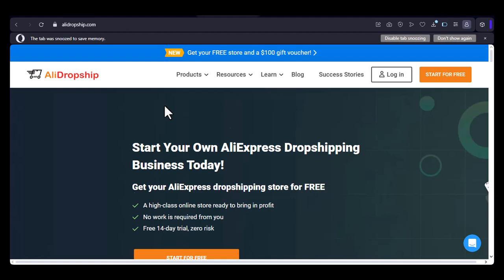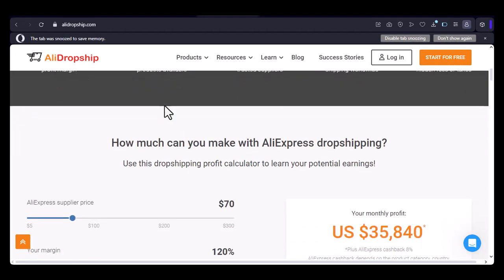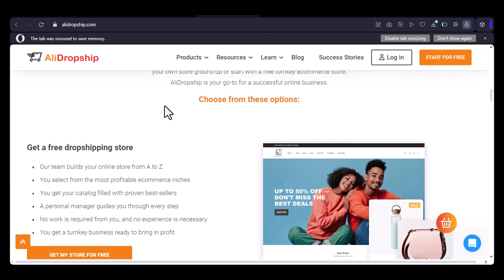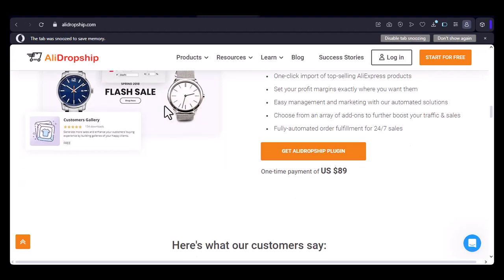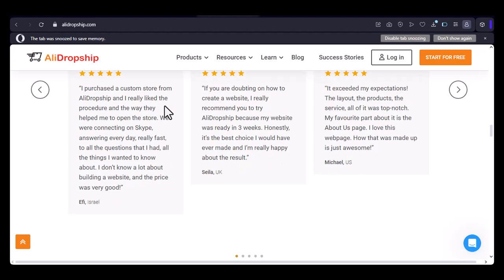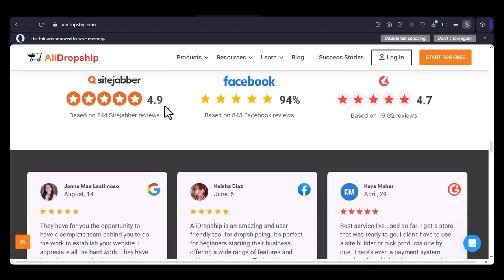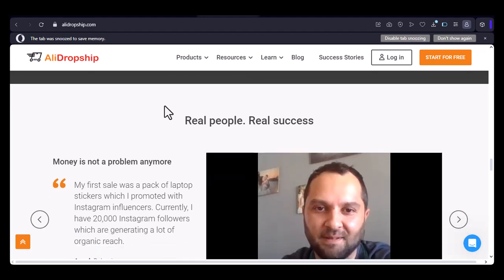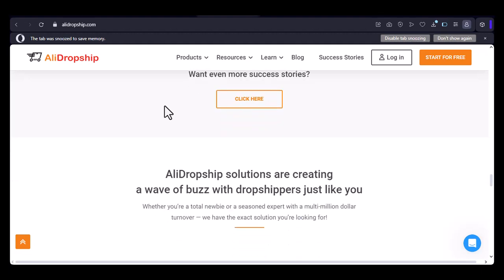How do I add products to AliDropship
In this video, you will learn about How do I add products to AliDropship

9 YouTube Channel Ideas to Help You Choose Your Own

✅IGNORE THIS
Related Search: